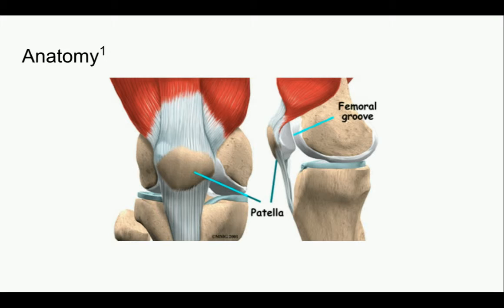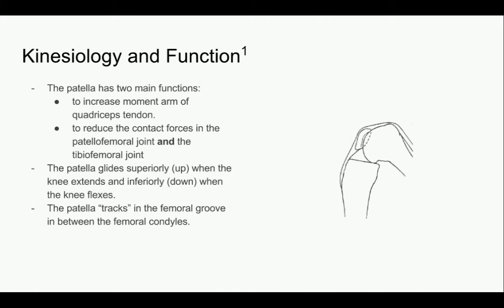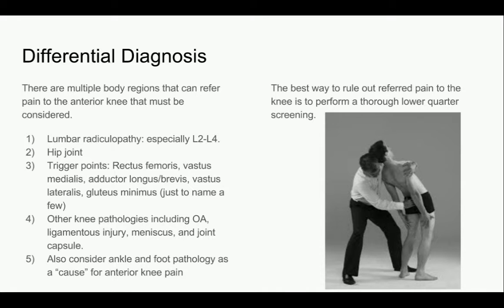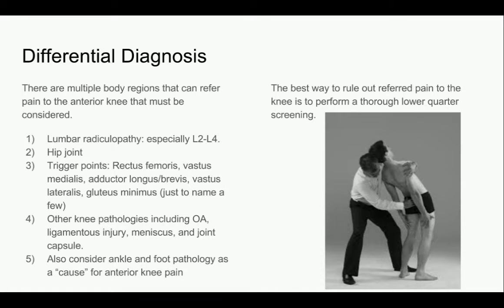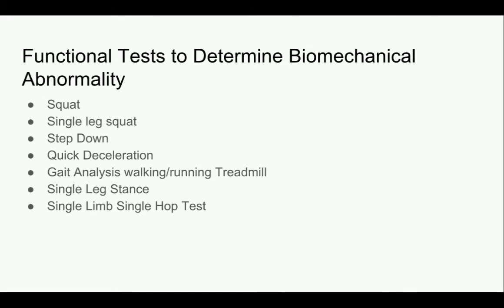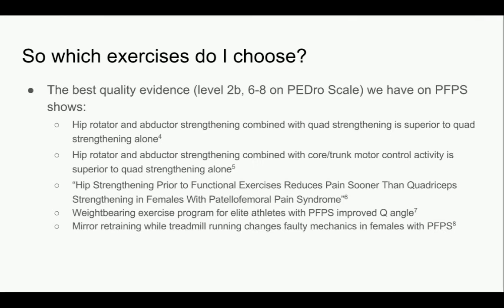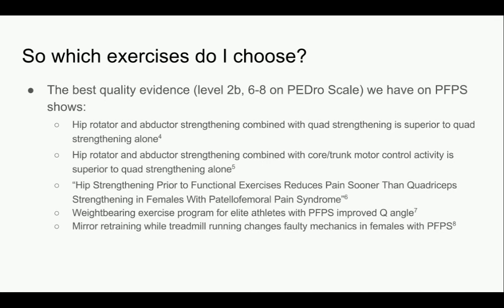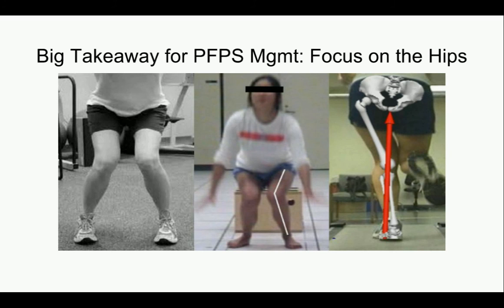Clark Johnson PFPS 2015